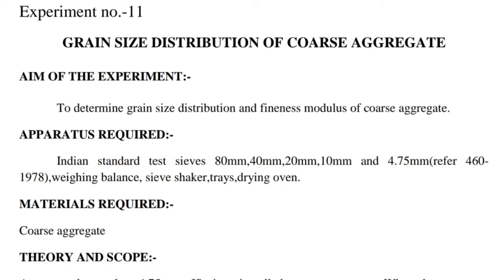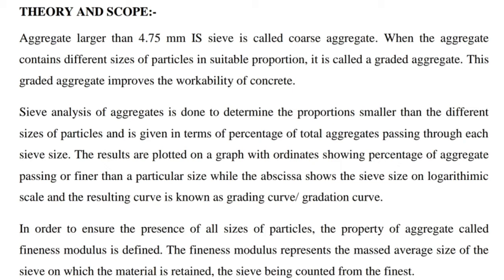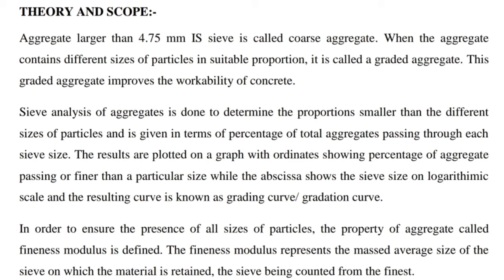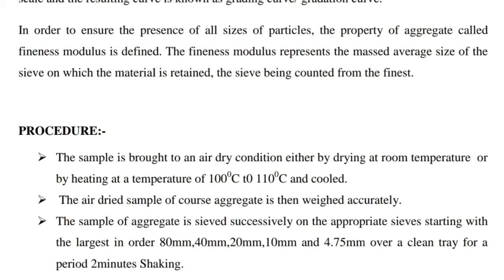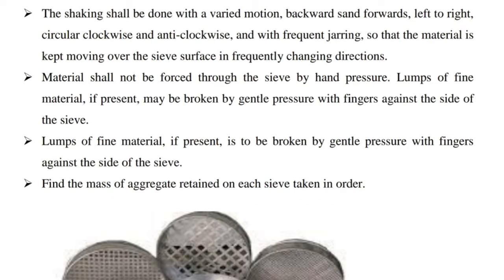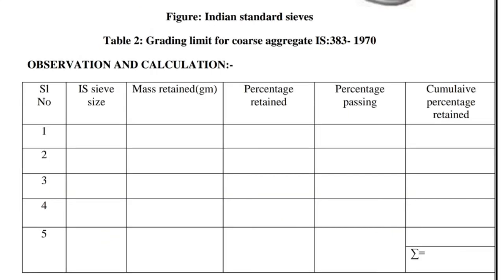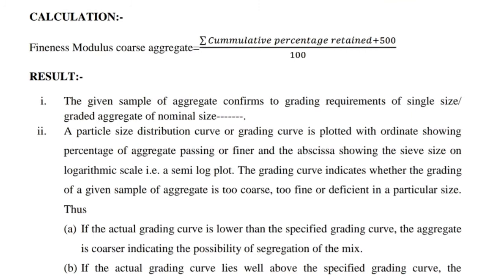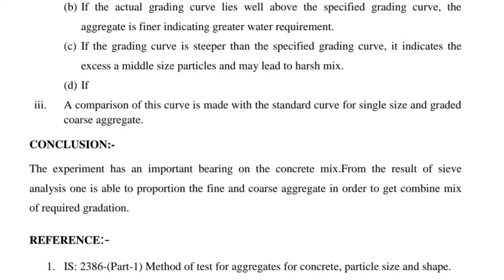grain size distribution of coarse aggregate | CEM LAB | MATERIAL TESTING LAB